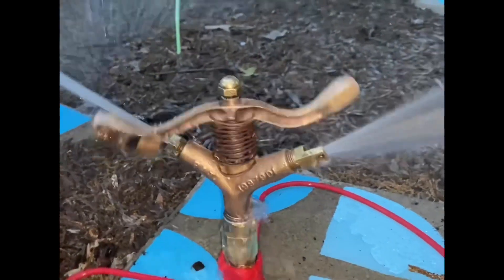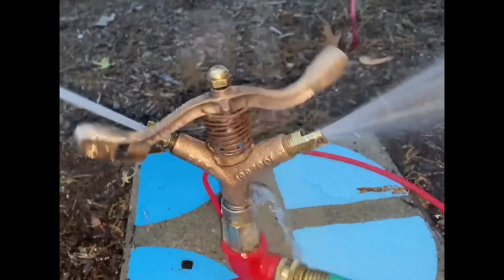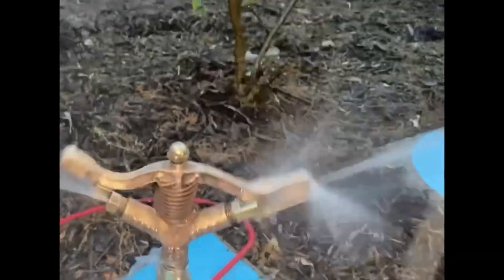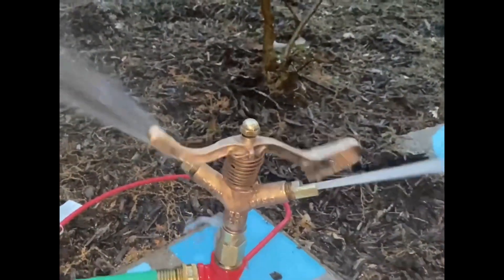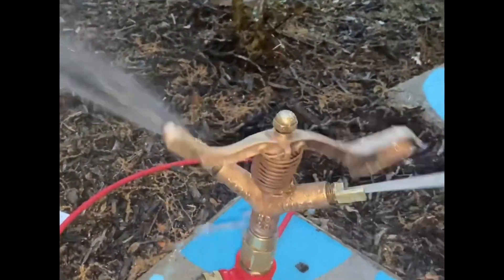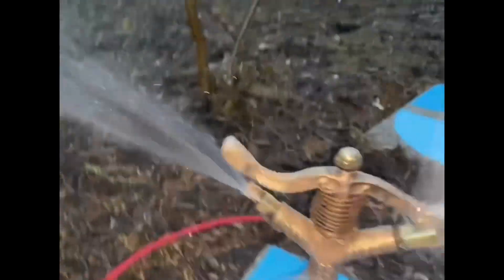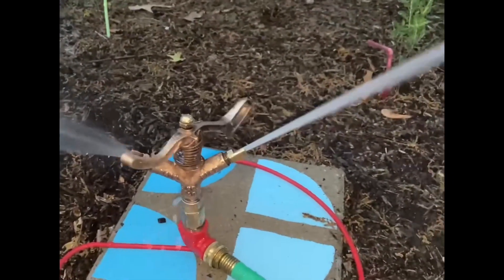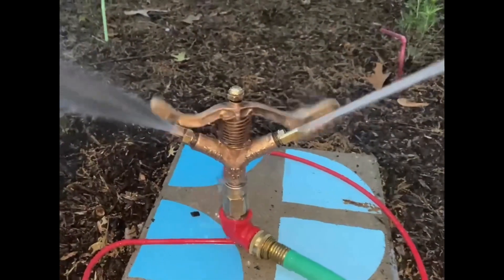c. 1945 Rain Bird No. 40 Impact Sprinkler. Tossed this video together because I’m excited it works!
I took this apart, even cut a galvanized fitting off the bottom, removed the spring, cleaned everything and it actually works. I’ll make a better video of it later.

This is a very early impact sprinkler. It is a Rain Bird No. 40 Brass 3/4” Impact Sprinkler. It has a 3/16 drive nozzle and 1/8 rear nozzle. I think the curved lever arm on this model is beautiful and iconic.

I’ve included a picture of the drawing that was submitted with the patent application in 1933, which corresponds to the patent number on the sprinkler. I also have before and after pictures of the sprinkler.